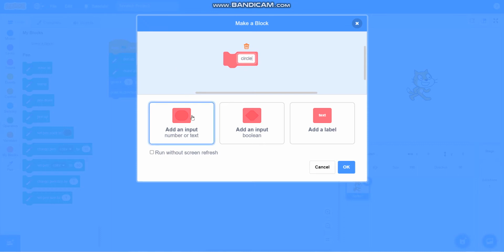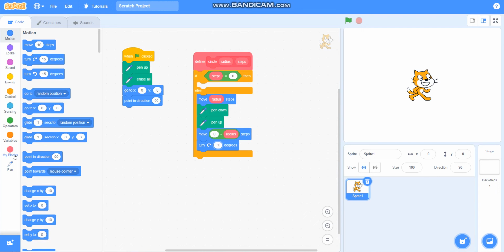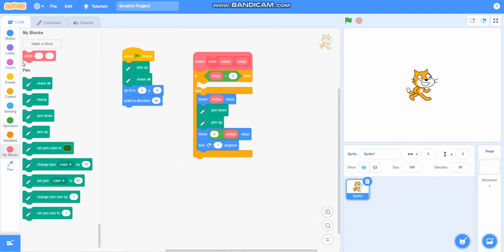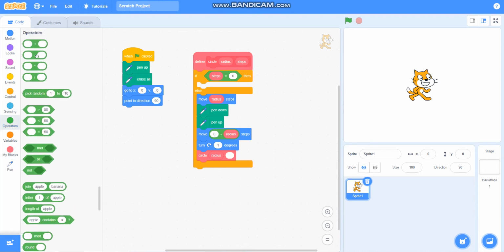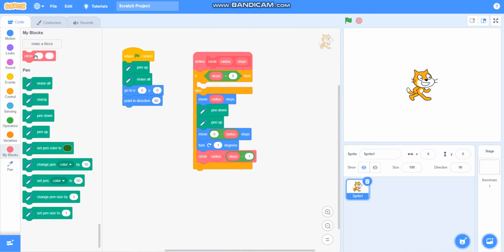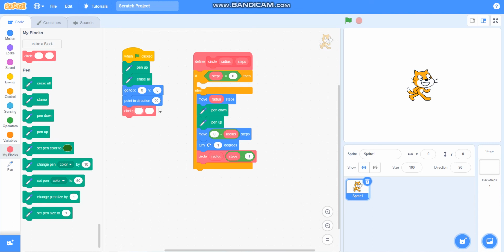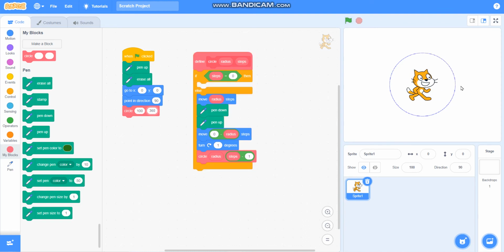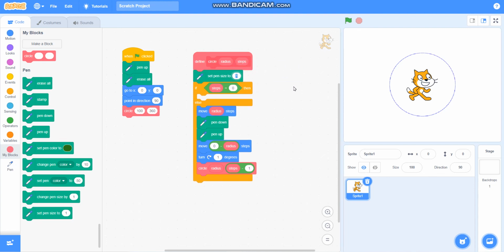How to draw circle from center on scratch and pictoblox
learn how to draw circle in a easiest way in scratch or pictoblox| Please try it|

coding King of Scratch